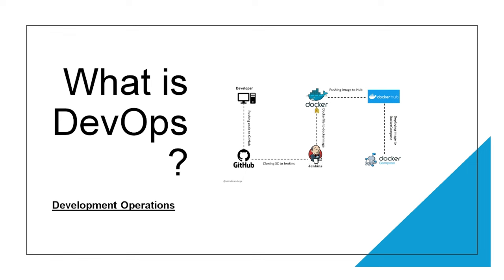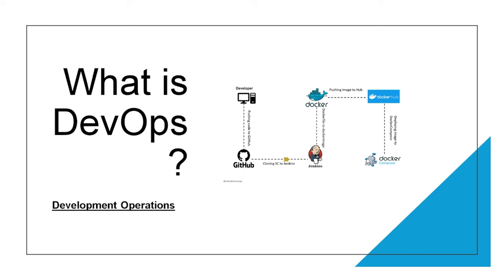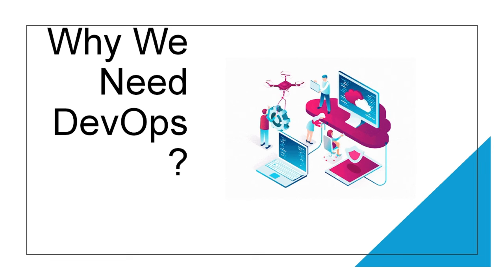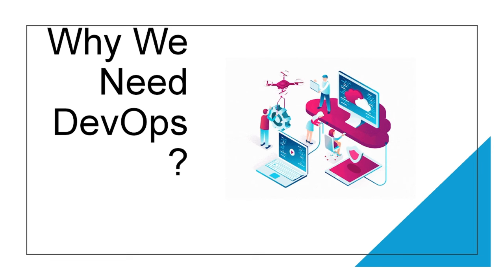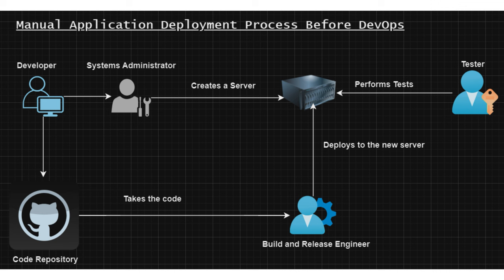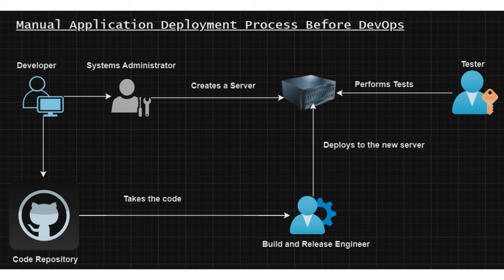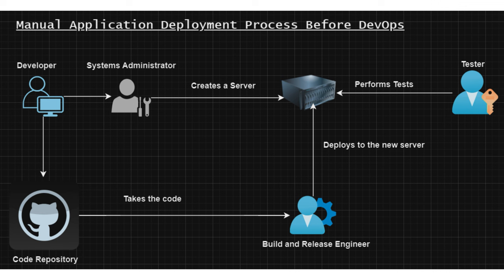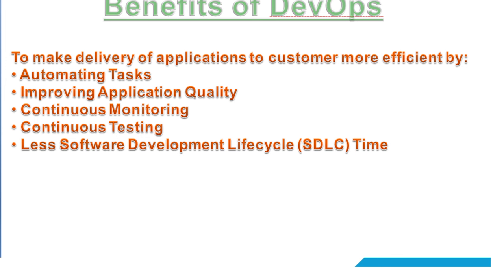DevOps Fundamentals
Why We Need DevOps?
Benefits of DevOps
Learn with an example
DevOps Concepts

Timestamps:
00:00 Channel Intro
00:21 What Is DevOps?
02:29 Why We Need DevOps?
04:33 Learn DevOps With An Example
09:14 Benefits Of DevOps